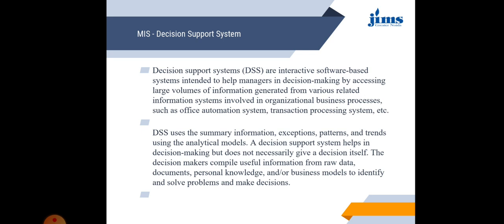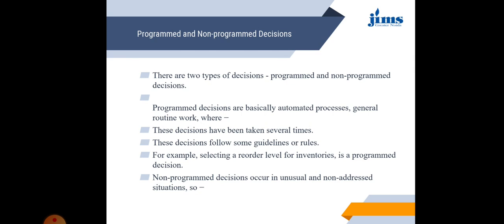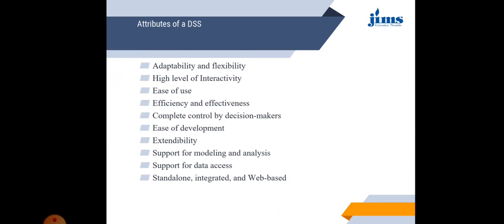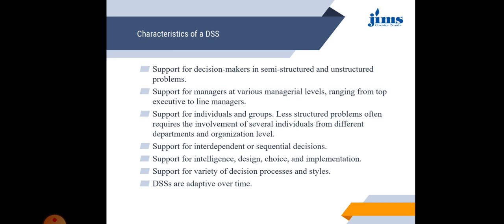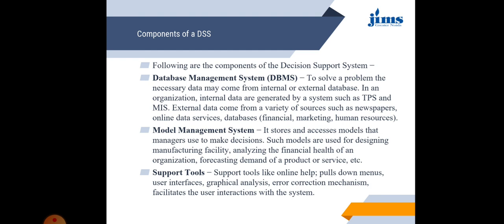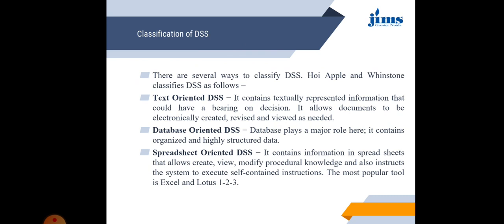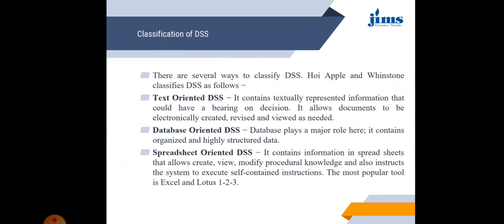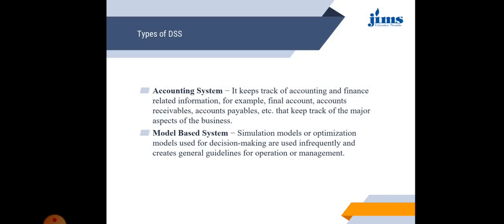Unit 4 Lecture 4 Decision support system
Decision Support system in organization.